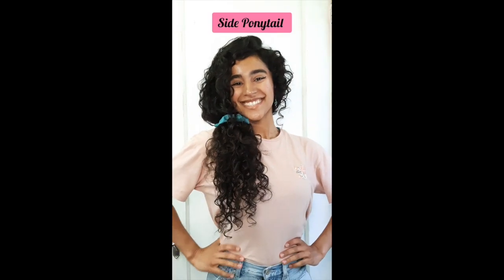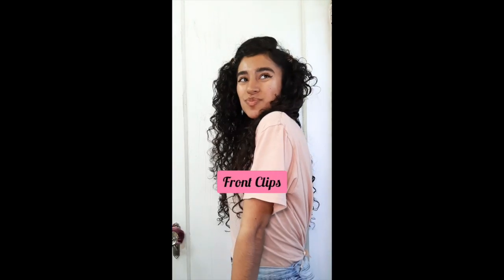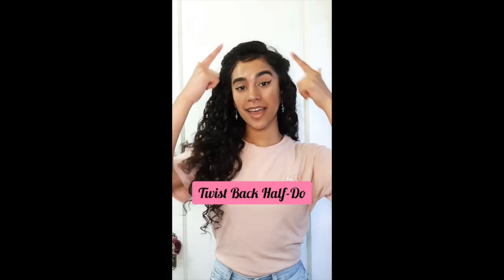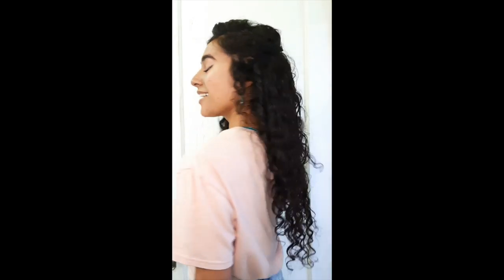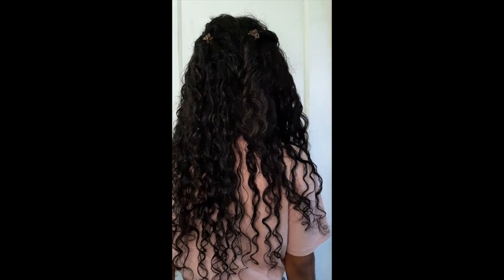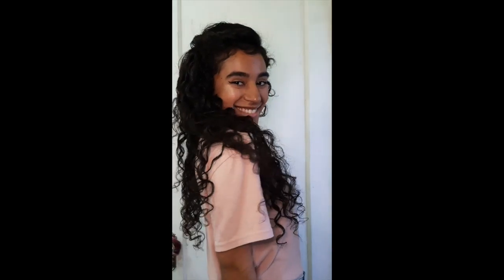Cindy Mendoza Shares 3A/3B Hair Styles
Cindy Mendoza shares her favorite ways to style her 3A/3B hair type.